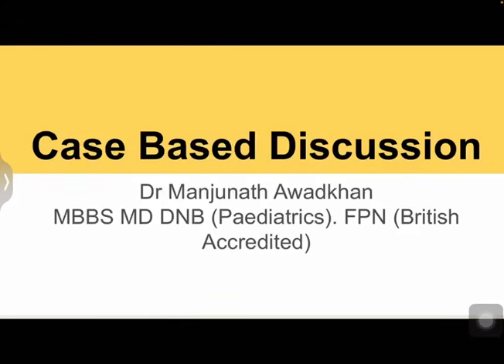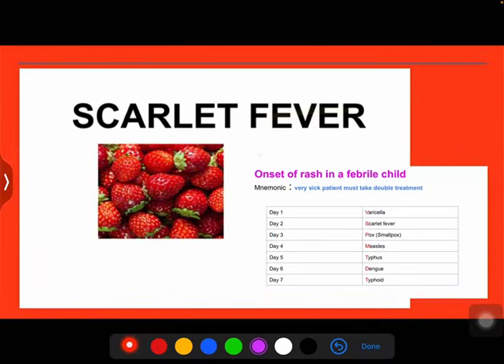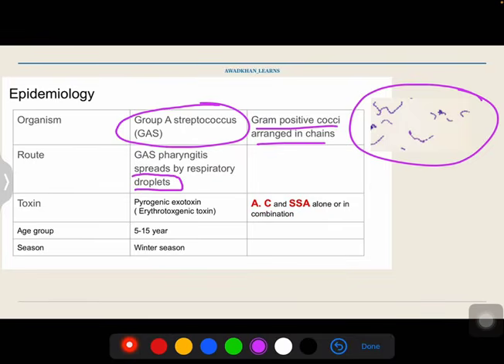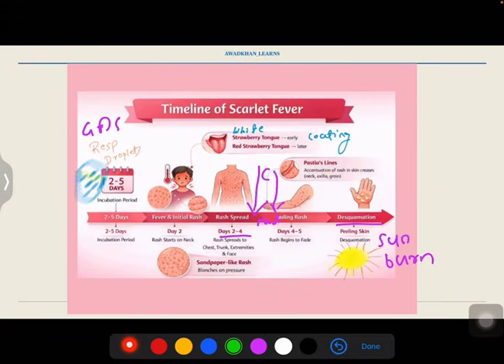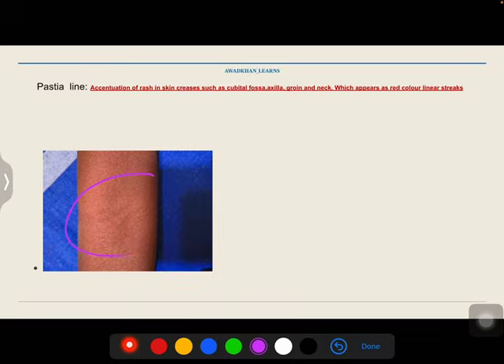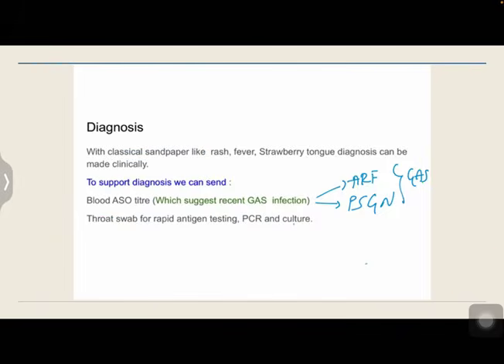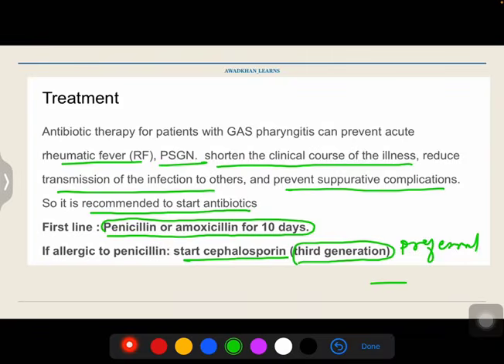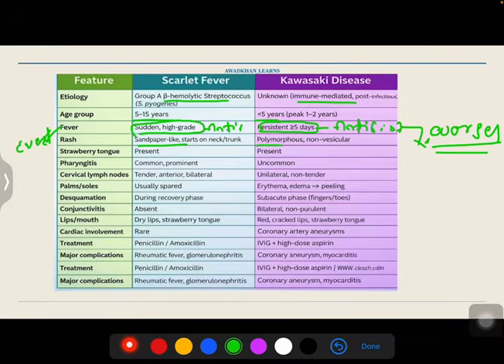Case based discussion| paediatrics cases | Awadkhan_ learns | fever with rash scarlet fever.